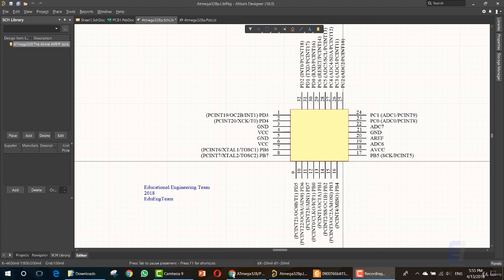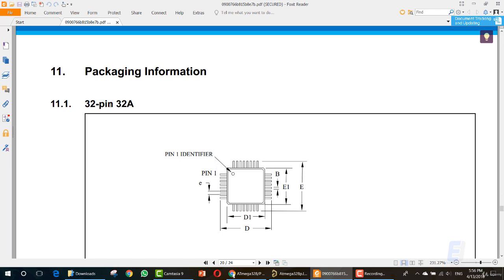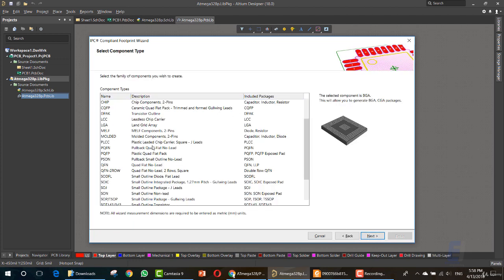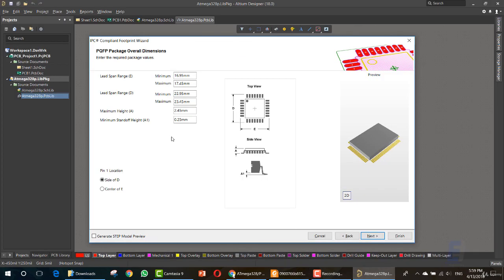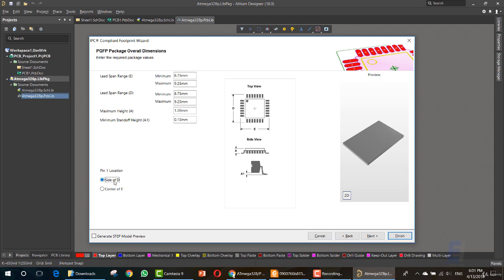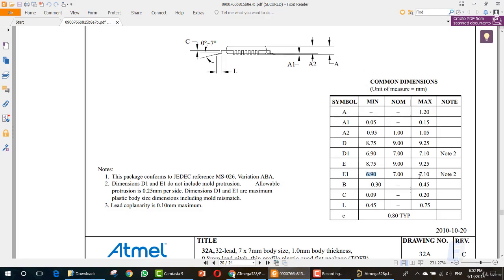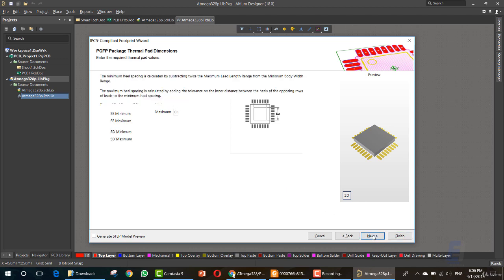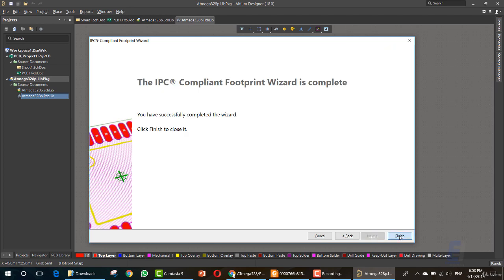Altium PCB Footprints & Layout: Build Your First Board Step by Step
Welcome to this step-by-step tutorial on how to create a custom footprint and PCB layout using Altium Designer. Whether you're designing a custom electronic board for your next project or preparing your design for manufacturing, this video will walk you through the process from start to finish—no shortcuts, no confusion.

🔧 Key Features Covered:
How to create a custom footprint from scratch

Linking footprints with schematic symbols

Placing and arranging components in PCB layout

Basic routing techniques and trace management

Layer handling and design rule setup

Exporting Gerber files for fabrication

Because understanding footprint creation and PCB layout is essential for any electronics engineer or PCB designer. Many beginners rely on pre-made libraries—but learning to make your own gives you full control and makes you a true professional.

🎯 Best For:
Beginners using Altium Designer for the first time

Engineering students learning PCB design workflows

Professionals creating custom boards for production

Anyone looking to improve their PCB design skills

If you found this video helpful:
🔁 Share it with fellow electronics learners